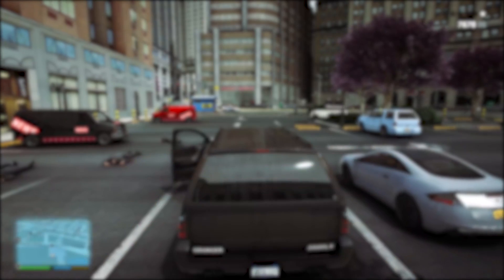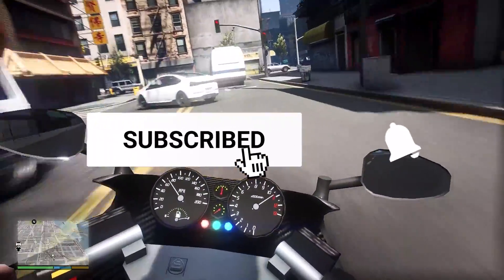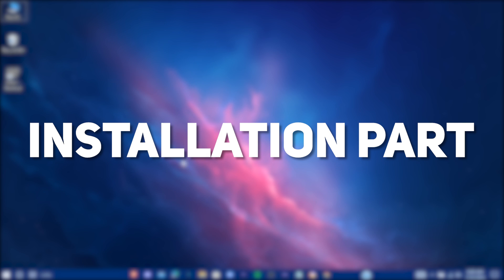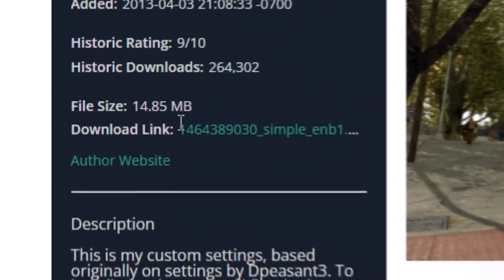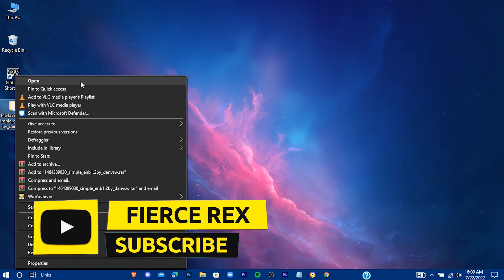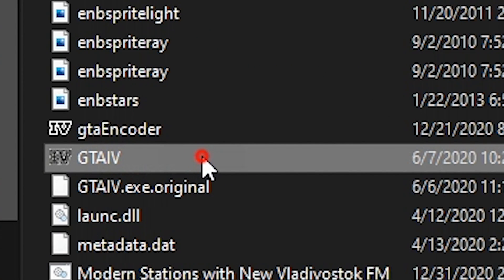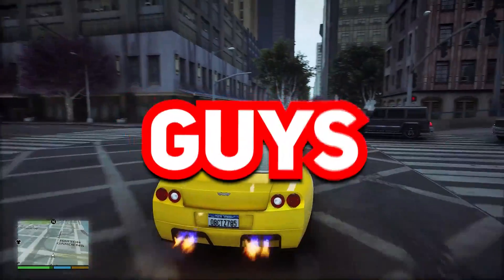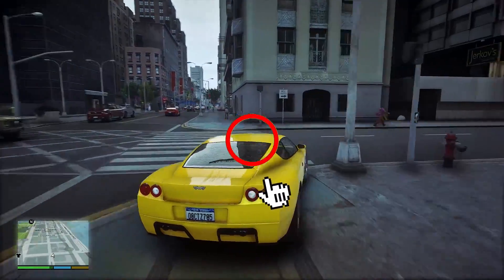🔥How To Install Graphics Mod In GTA IV For Low End PC ✅| Simple ENB Graphics [ Best Graphics Mod ]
How to install graphics mod in gta iv for low end pc

Timestamps:-
0:00 Greetings
0:46 Back Up
1:35 Downloading mods
 2:10 Installing mods
3:10 Gameplay
4:02 Like Sub Bye

RAM: 8 GB DDR4
Processor: Intel Core i5 7200U CPU @ 2.50 Ghz   2.71Ghz
HDD: 1 TB
SSD: 100 GB
Operating System: Windows 10 Pro
Graphics Card: Intel HD Graphics 620
Screen Resolution: 1366*768
Refresh Rate: 60 Hz